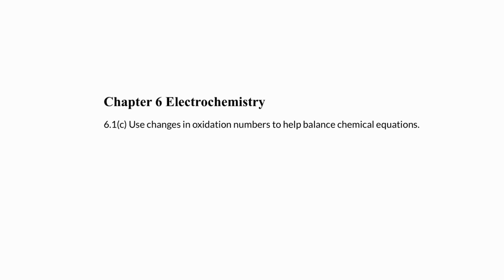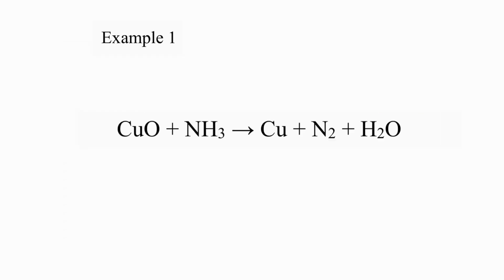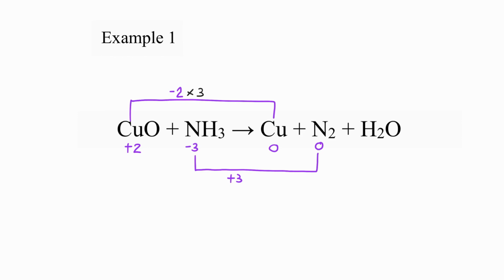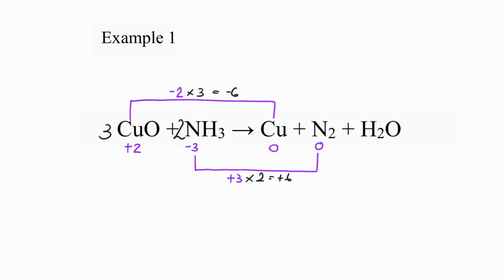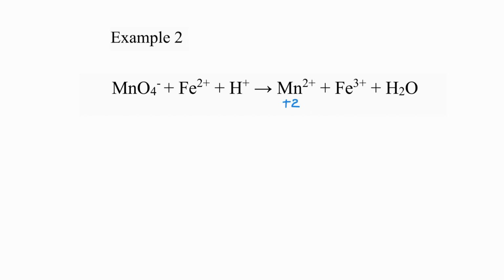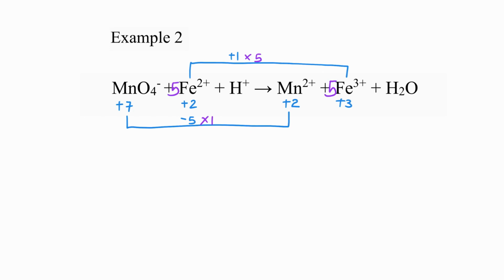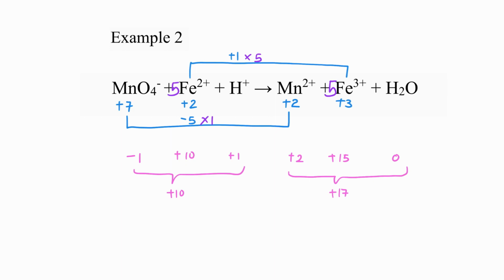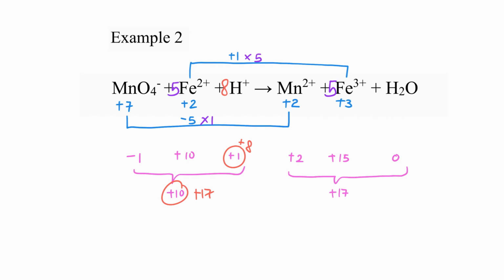[CHEM] Redox Process | Electron Transfer and Changes in Oxidation State & Number | Electrochemistry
🎓🧞‍♂️Timestamps
00:47 - Introduction and Steps
02:24 - Example 1
06:43 - Example 2